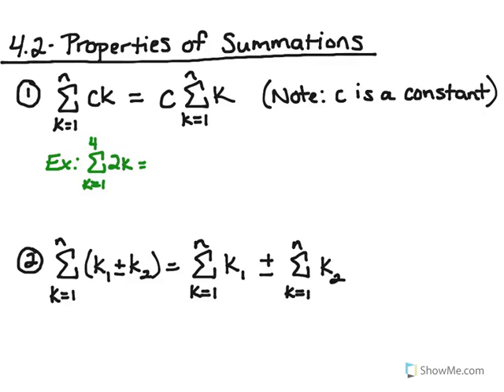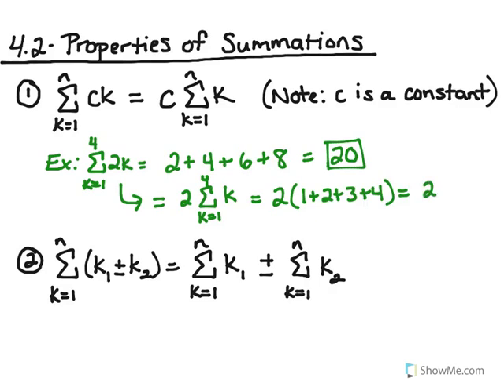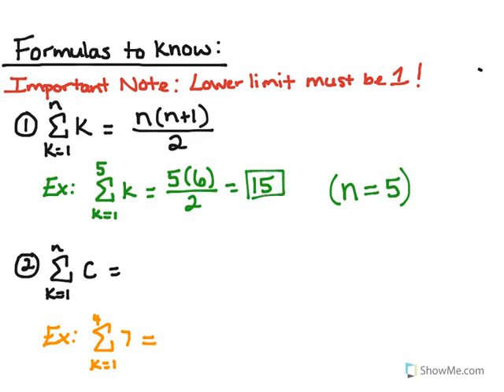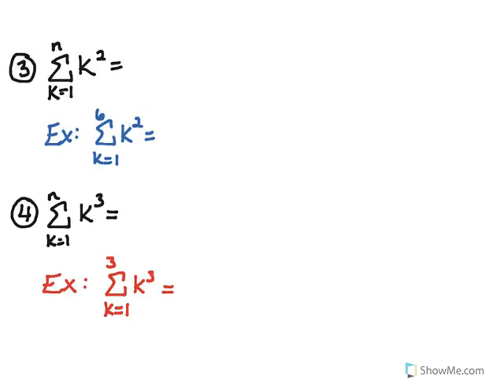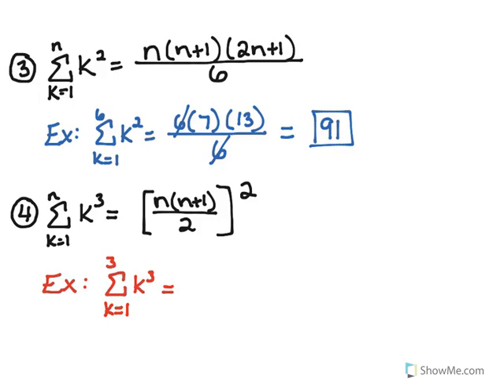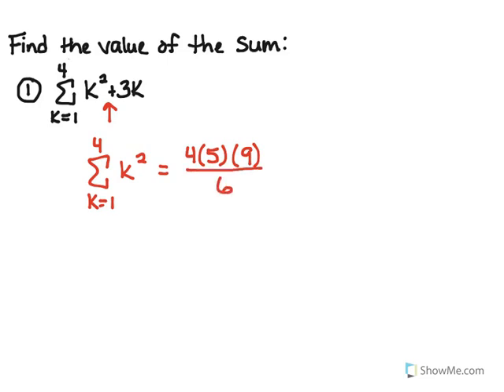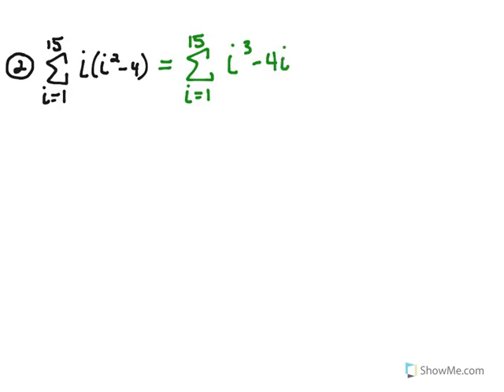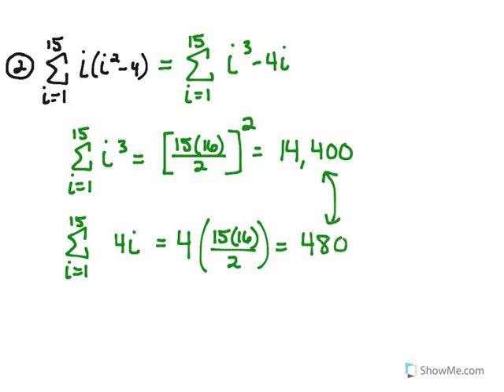4.2 - Sigma Notation (Part 2)